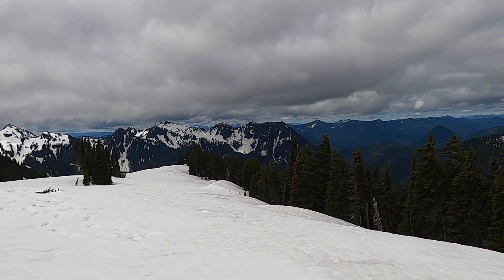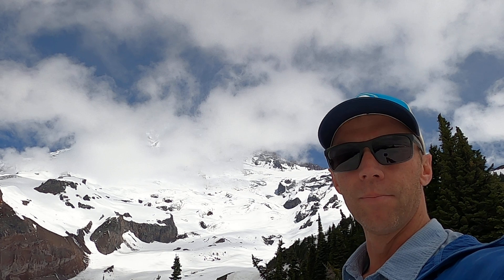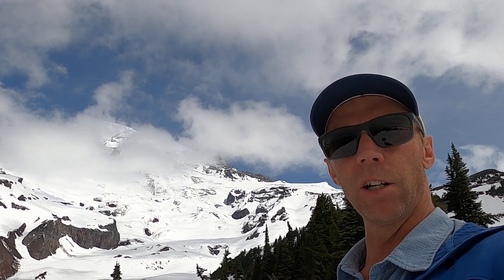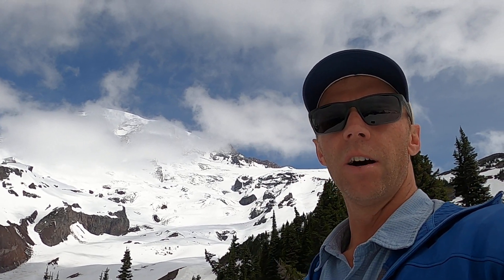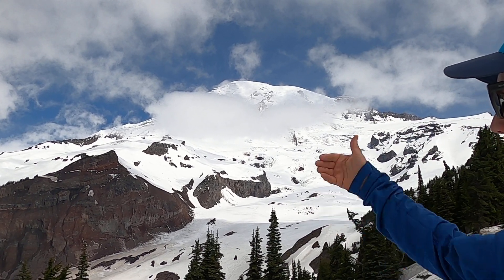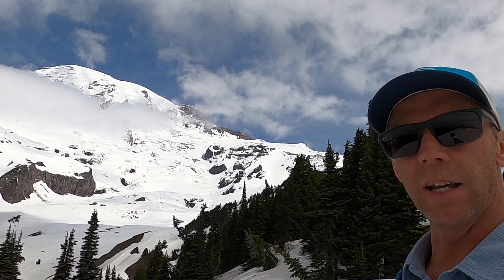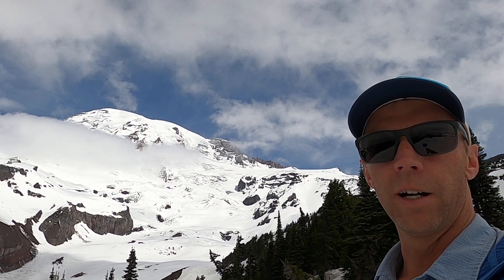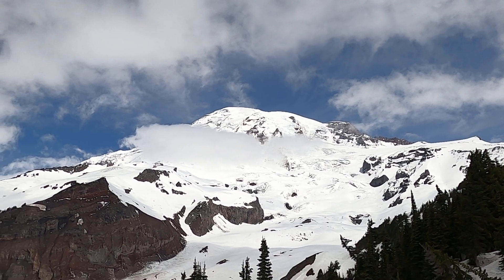Mt Rainier, America's Most Dangerous Volcano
Geology professor Shawn Willsey provides a brief description of the geology and history of Mt Rainier, Washington, the largest of the Cascade volcanoes and very likely America's most dangerous volcano. This view is from near the Skyline Trail, overlooking the awesome Nisqually Glacier.

or a good ol' fashioned check to this address:
Shawn Willsey
College of Southern Idaho
315 Falls Avenue